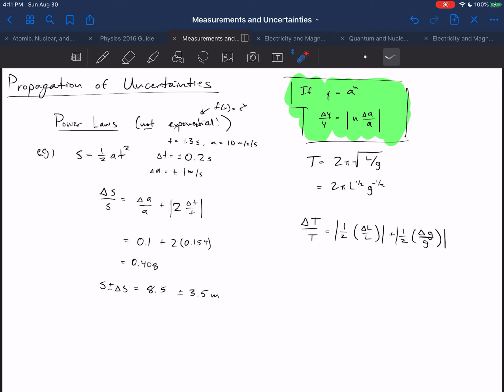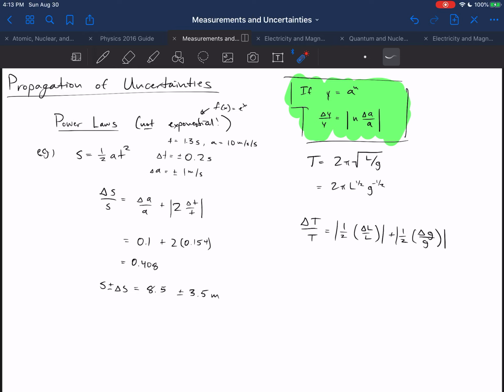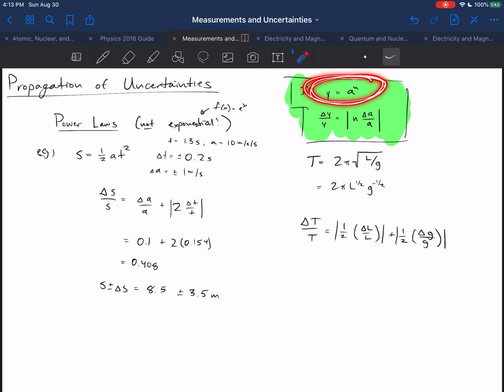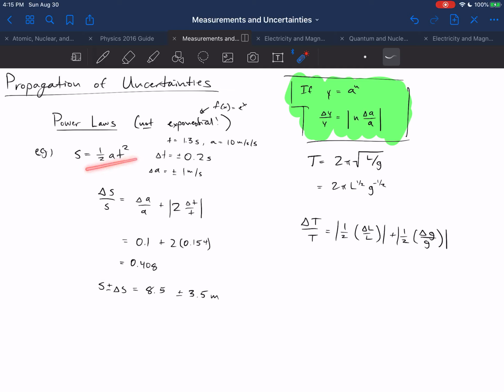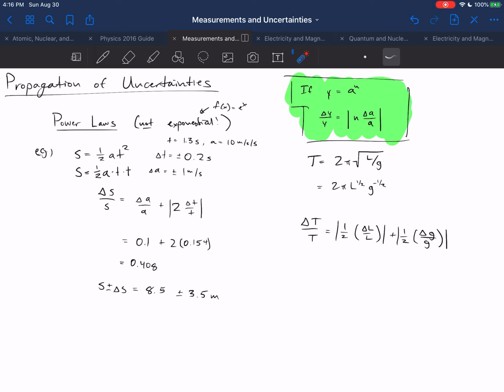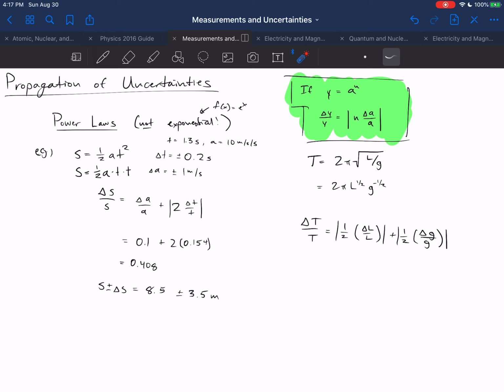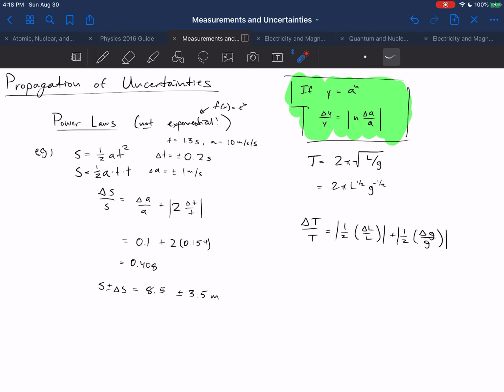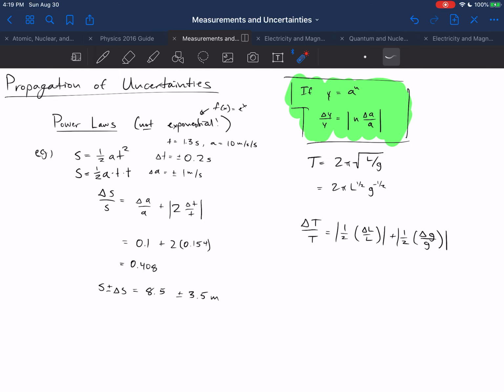Topic 1.2.10 - Propagation of Uncertainties Power Law